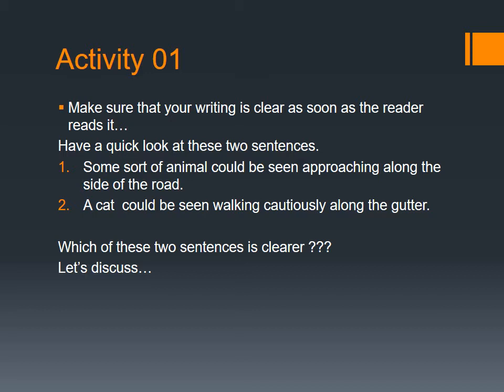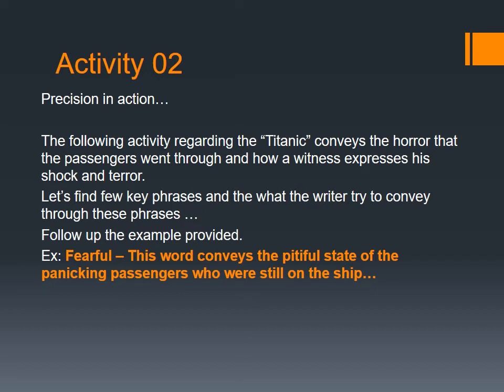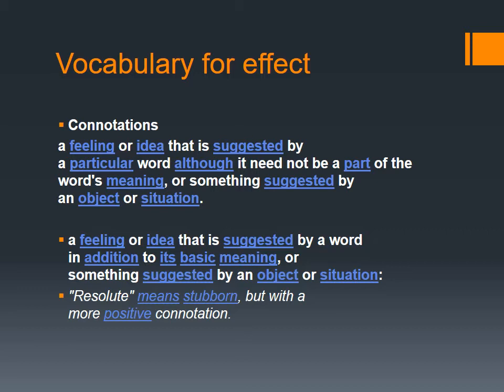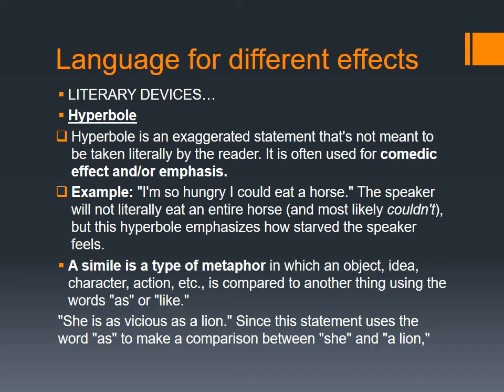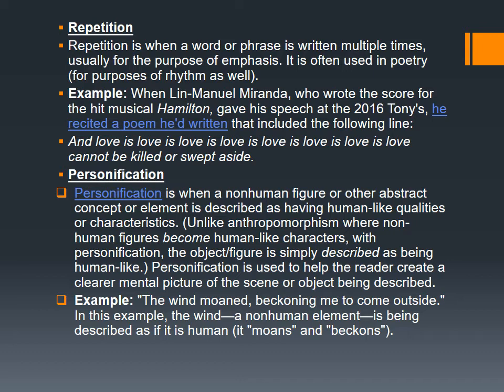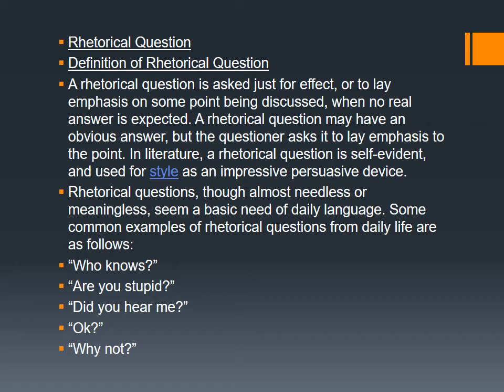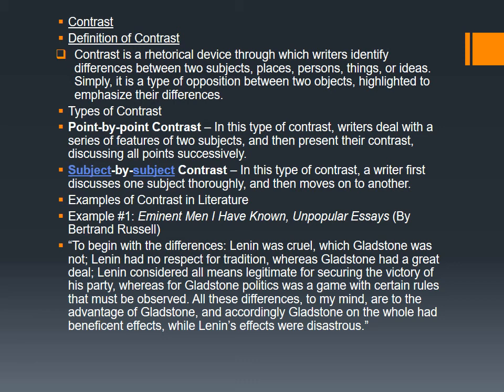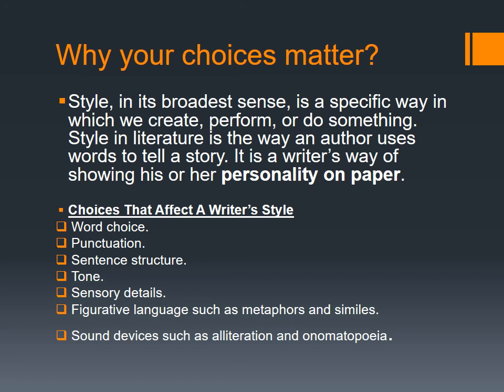Form 4 - 1st Mid Term - English - Video 3 - Writing Skills - Vocabulary